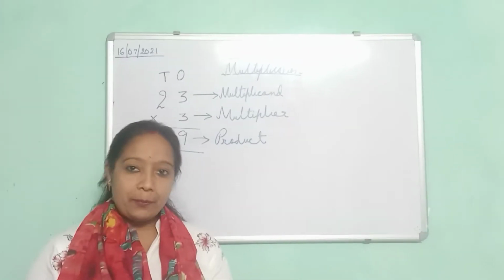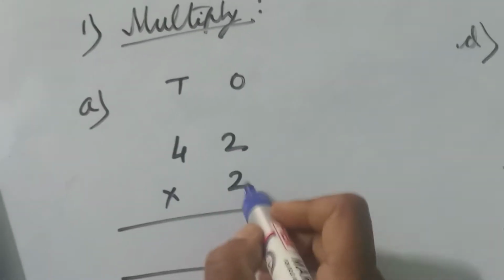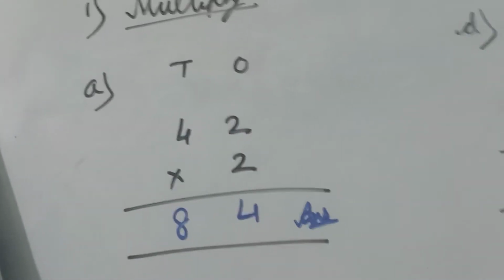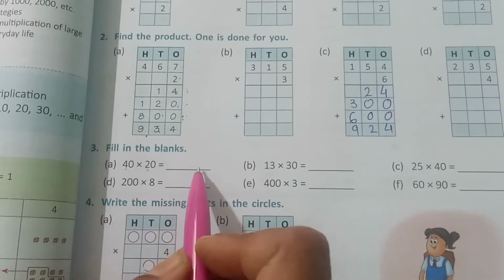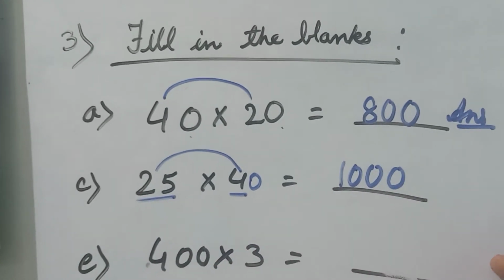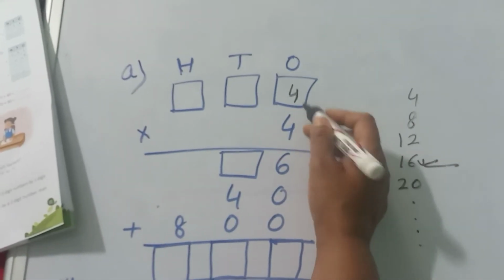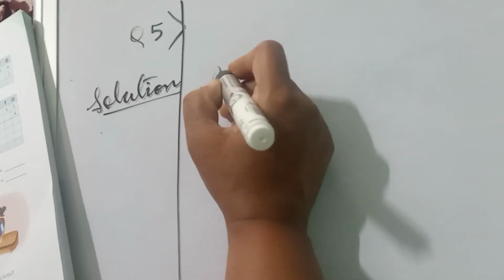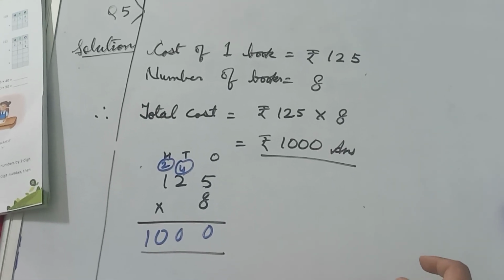Class - IV (Maths) 16/07/21